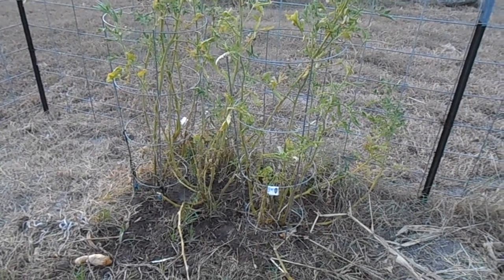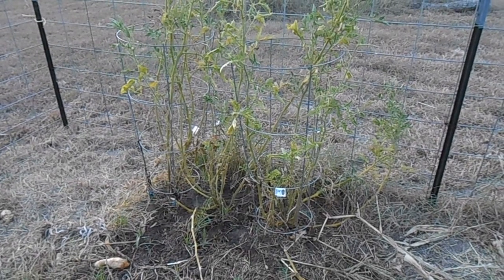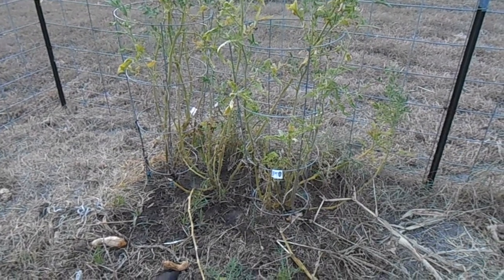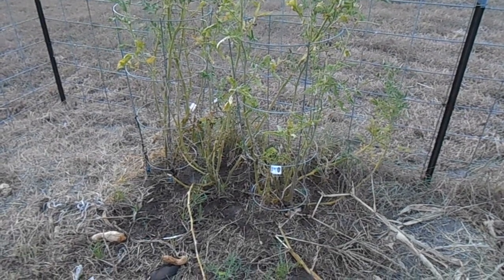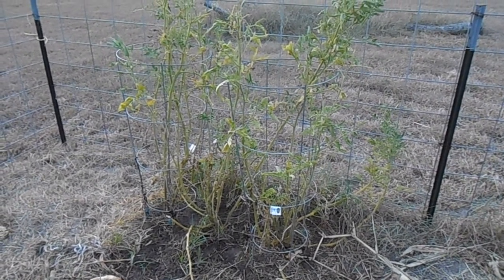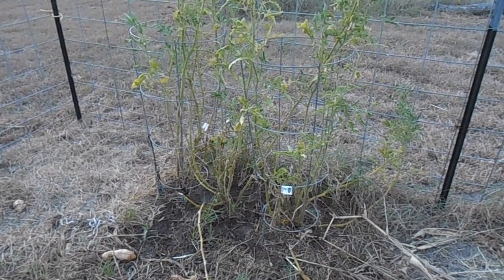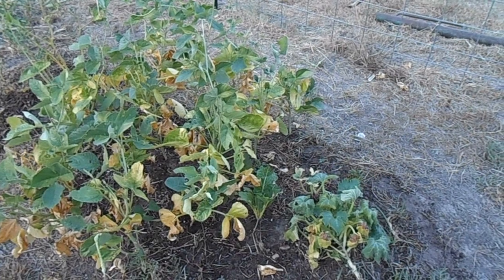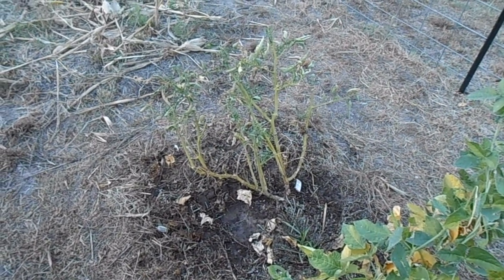Why Im trying Aquaponics Part 1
I am posting this to explain why I'm trying aquaponics. The summers are brutal in this part of Texas. We have some very harsh hot spells and droughts. It's not uncommon to have weeks at a time of temperatures in excess of 100 degrees not to mention the grasshoppers and other pest.